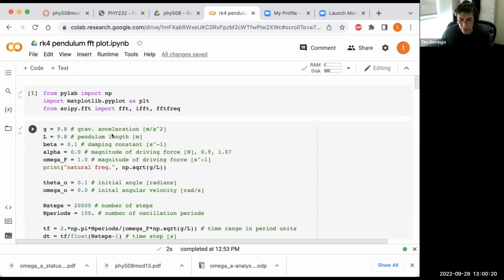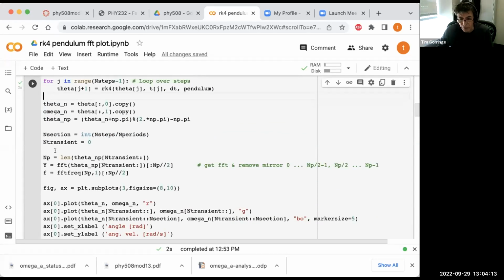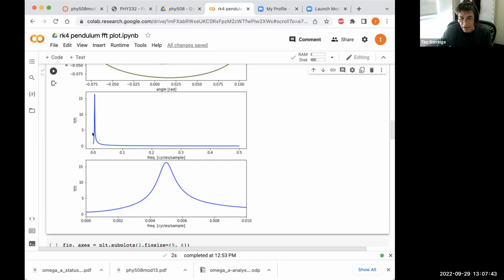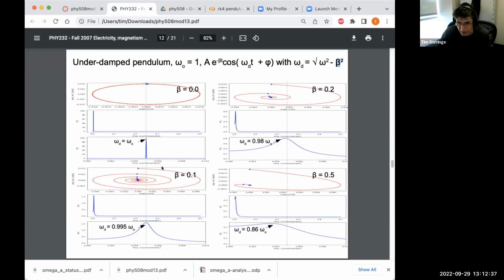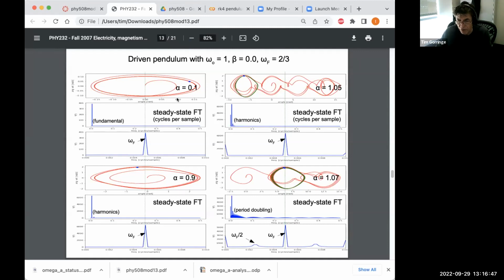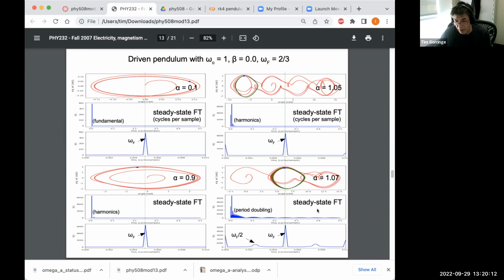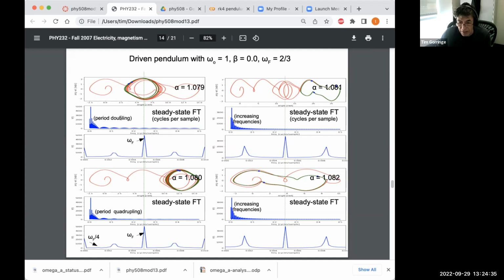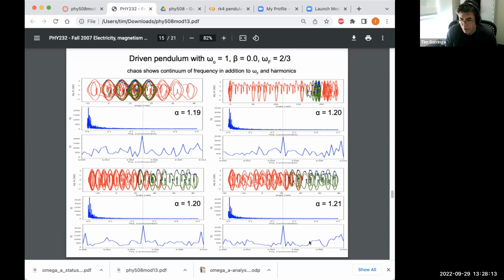example of fourier transform of damped driven pendulum data